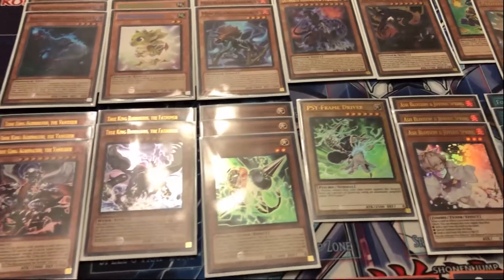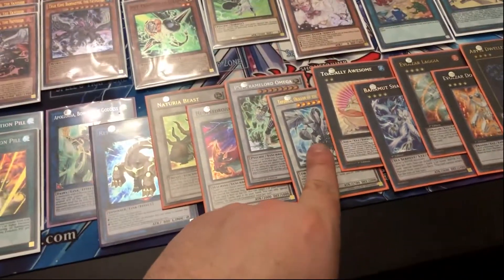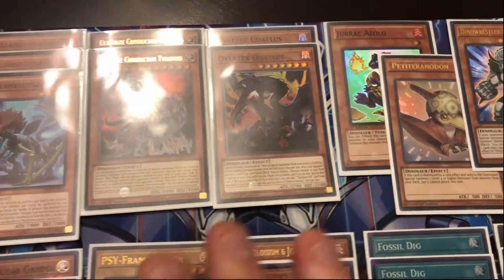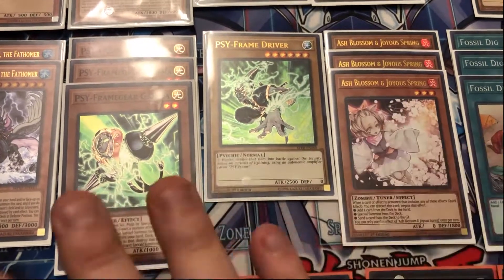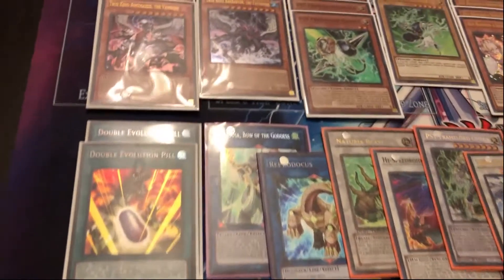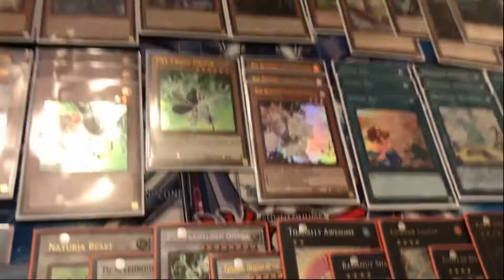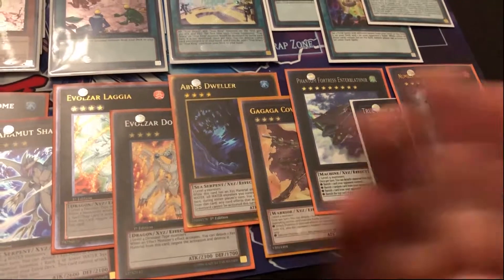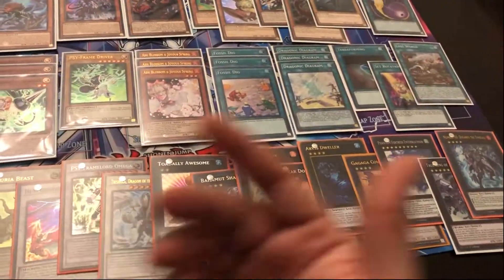Toadally True King Dinosaurs Testing Decklist for Master Rule 5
Welcome back to the Collector's Vault! Happy New Year! This is a quick video showing the list we have been testing for True King Dinosaurs in April 2020 when Master Rule 5 goes into effect!

The music you are listening to is not owned by the Collector's Vault:

Metroid Prime - Phendrana Drifts (Depths) by Retro Studios
Metroid Prime - Item Acquisition by Retro Studios